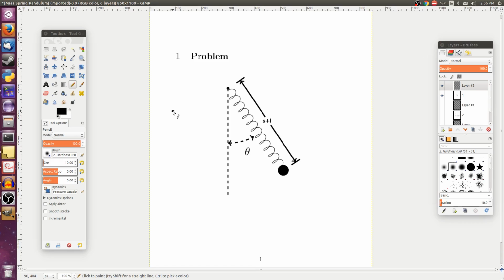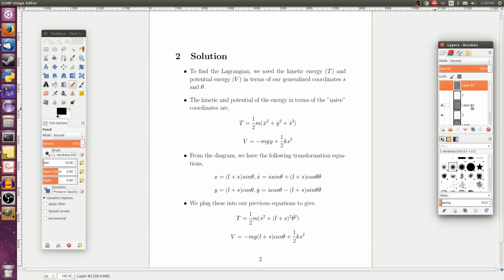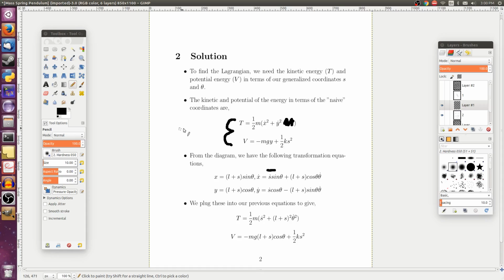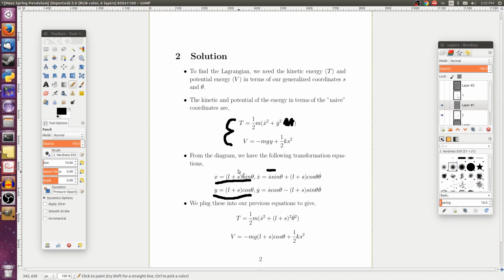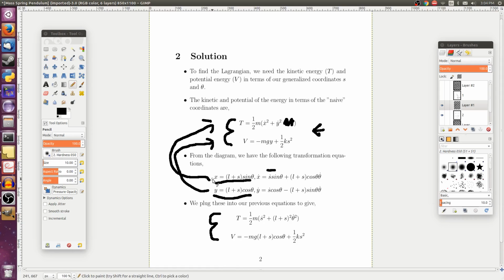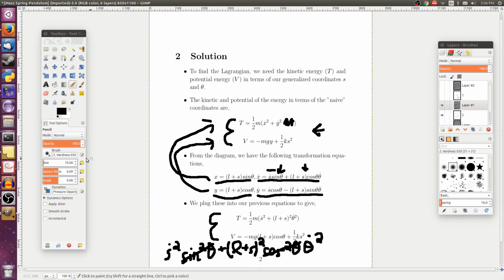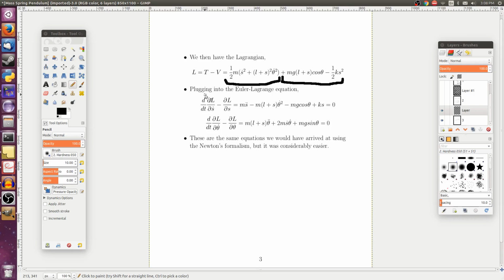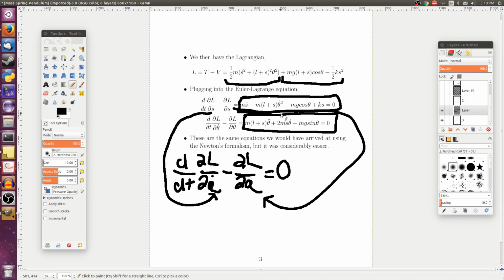The Mass Spring Pendulum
This video covers the derivation of the equations of motion for a mass spring pendulum using the Euler Lagrange equation. Although the system described in the video isn't that important, I try to outline the general procedure to solving problems through the Lagrangian formalism. Next video we will be diving into the theoretical properties of the Lagrange formalism and how it is equivalent to Newton's formalism.